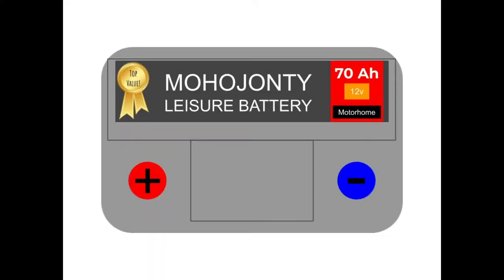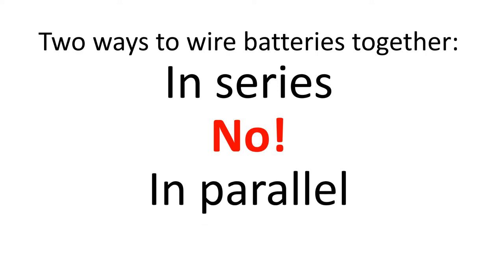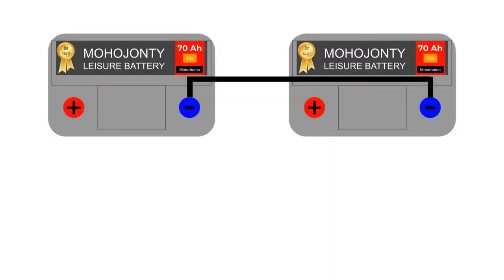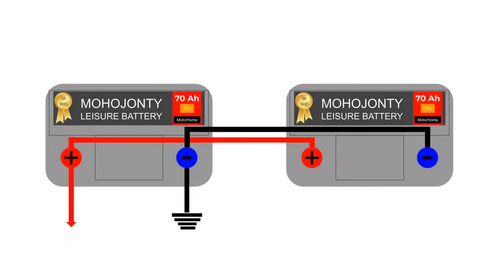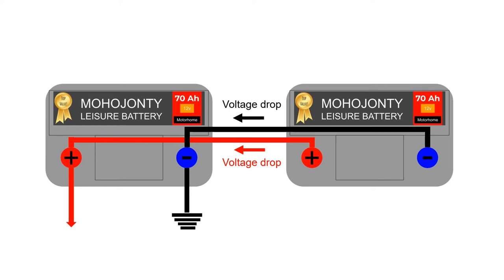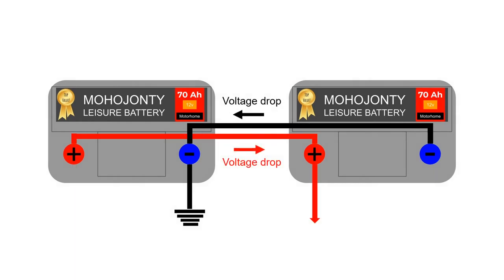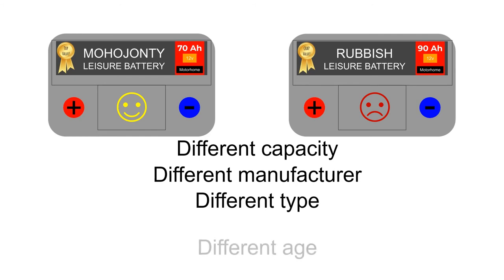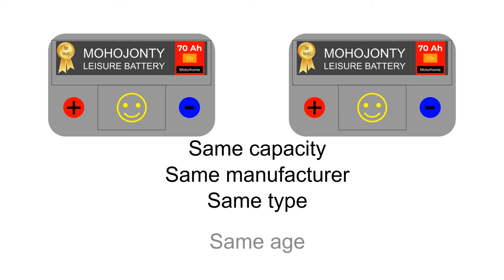Leisure batteries. Terrific! How to wire two batteries together for more capacity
Feeling a bit run down? Just not cutting the mustard? Can't stay the course?
What you need is more power!
If you want to stay off-grid for anything more than two or three days and don't want to, or can't, recharge your leisure batteries, you're probably going to need more than one battery. But how easy is it to connect two batteries together? Is it safe? What do you need to watch out for?
In this video, I take you though the right and, probably more importantly wrong, ways of connecting them. i also run through the other factors you need to be aware of in your bid for more POWER.